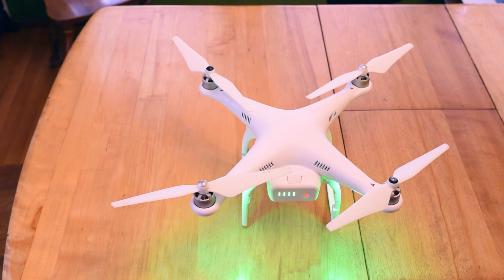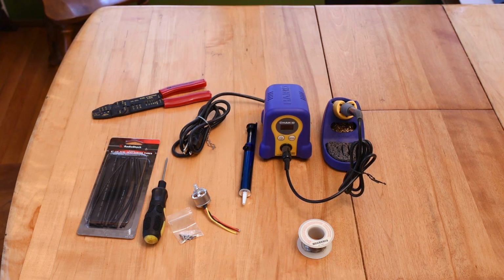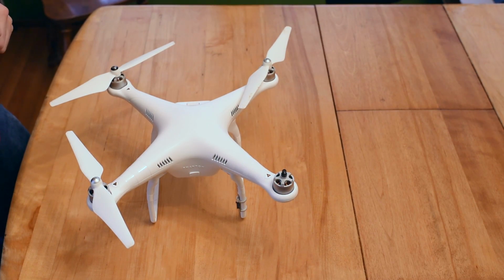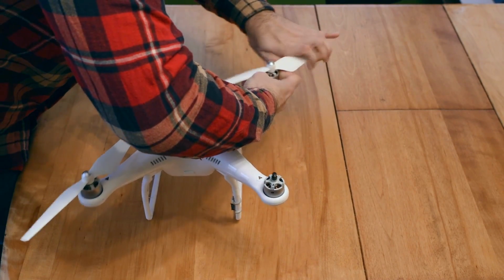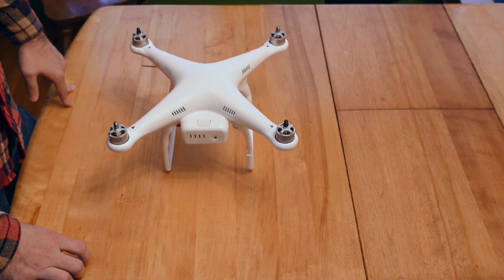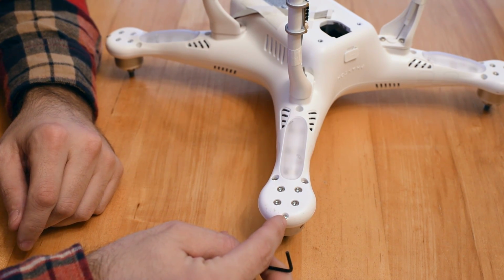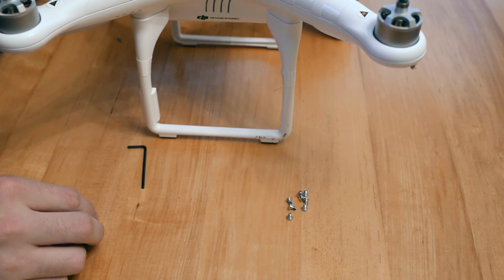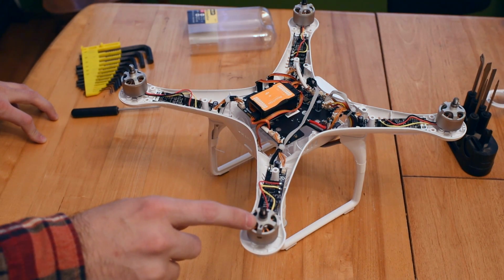Phantom 2 Motor Repair PART 1 of 3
Repair/Replace Phantom 2 quad copter with broken motor.
1. Problem description
2. Tools needed
3. Rotor removal
4. Battery removal
5. Chassis disassembly.

Part 2 will contain solder and wire work.